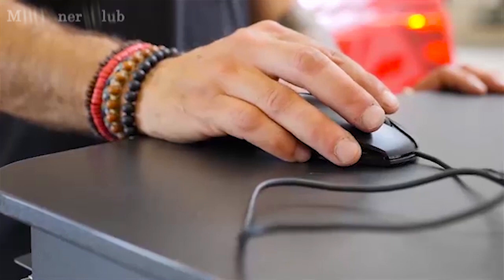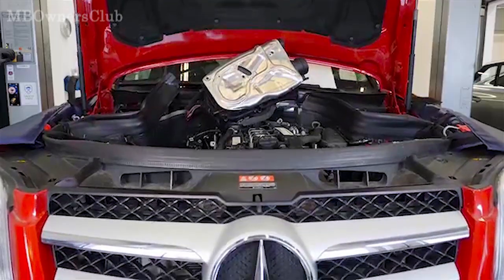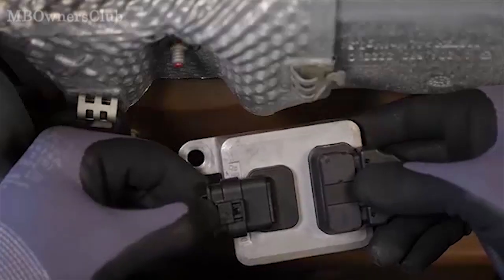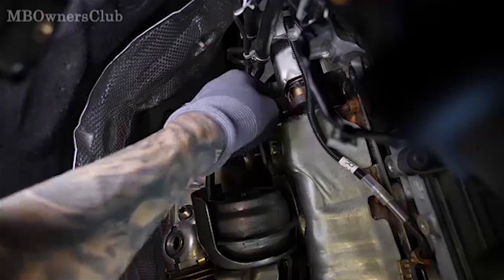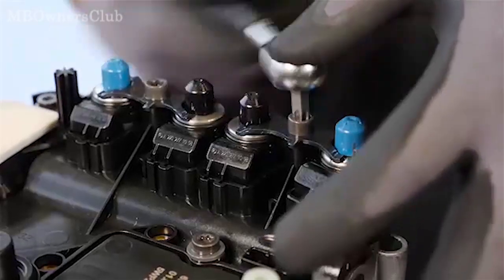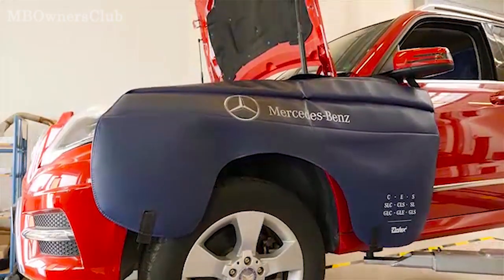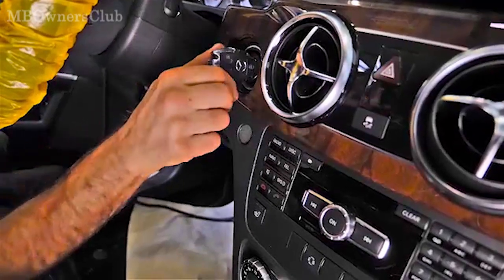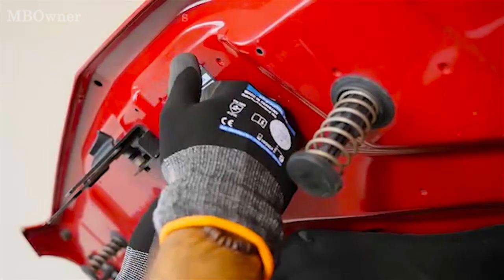Mercedes-Benz Exhaust System Maintenance: Removing and Installing Components | W204, C207, R172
Welcome to our tutorial on removing and installing the components for the exhaust system on a Mercedes-Benz W204, C207, or R172 with engines OM642, OM646, or OM651. In this educational video, we provide a step-by-step guide on how to perform this important maintenance task. The experienced technicians demonstrate the proper techniques and tools needed to complete the job efficiently and safely.

Throughout the video, we provide detailed explanations of each step in the process, along with helpful tips and best practices. Whether you are a professional mechanic or a car owner looking to learn more about automotive maintenance, this video is an excellent resource. By following our instructions, you can gain the knowledge and confidence to perform this task on your own, ensuring the proper functioning and longevity of your vehicle's exhaust system. We hope you find this tutorial informative and useful.

The OM642 was a 3.0 liter V6 diesel engine that was used in a variety of Mercedes-Benz models. It was a common rail diesel engine that used direct injection and a variable geometry turbocharger to deliver high power and torque.

The OM642 engine was known for its fuel efficiency and durability, and it was used in a range of Mercedes-Benz vehicles including the C-Class, S-Class, M-Class, R-Class, G-Class, and E-Class, among others. It was available in a range of power outputs, ranging from around 204 horsepower to around 350 horsepower, depending on the model and trim level.

The OM642 engine was produced from 2004 to 2018 and was used in a variety of Mercedes-Benz models, including the W204 C-Class (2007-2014), W221 S-Class (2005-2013), W164 M-Class (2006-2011), W251 R-Class (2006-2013), W463 G-Class (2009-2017), W166 ML-Class (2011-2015), W218 CLS-Class (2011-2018), W212 E-Class (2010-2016), W207 E-Class Coupe (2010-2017), W216 CL-Class (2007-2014), and W222 S-Class (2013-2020).

The OM646 was a 2.0 liter inline-four diesel engine that was used in a variety of Mercedes-Benz models. It was a common rail diesel engine that used direct injection and a variable geometry turbocharger to deliver high power and torque.

The OM646 engine was known for its fuel efficiency and durability, and it was used in a range of Mercedes-Benz vehicles including the C-Class, E-Class, and Viano, among others. It was available in a range of power outputs, ranging from around 120 horsepower to around 200 horsepower, depending on the model and trim level.

The OM646 engine was produced from 2004 to 2014 and was used in a variety of Mercedes-Benz models, including the W203 C-Class (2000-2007), W204 C-Class (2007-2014), and W211 E-Class (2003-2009), as well as the W639 Viano (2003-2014).

    The OM651 was a 2.1 liter inline-four diesel engine that was used in a variety of Mercedes-Benz models.
    It was a common rail diesel engine that used direct injection and a variable geometry turbocharger to deliver high power and torque.
    The OM651 engine was known for its fuel efficiency and durability, and it was used in a range of Mercedes-Benz vehicles including the C-Class, E-Class, M-Class, CLS-Class, B-Class, and SLK-Class.
    It was produced from 2008 to 2018 and was available in a range of power outputs.

Please note that this is not a comprehensive list of all the models that may have been available with these engines, and it is always best to consult the owner's manual or contact a Mercedes-Benz dealership for specific information on the engines available with a particular model. I hope this information is helpful!